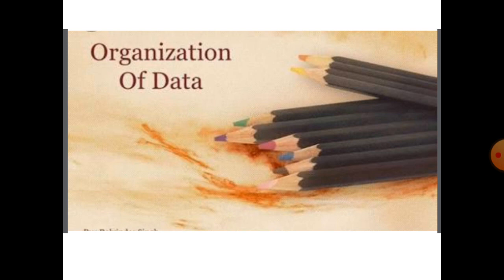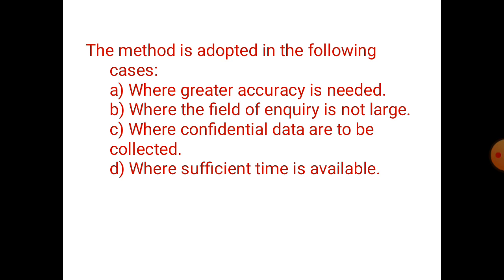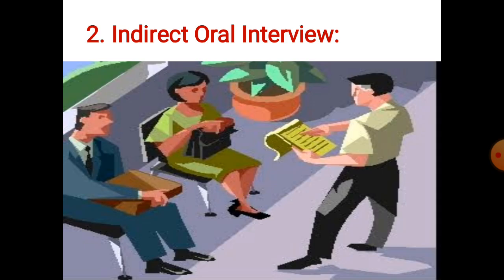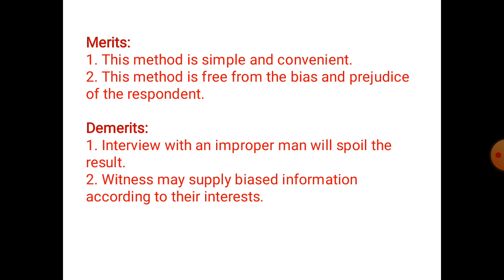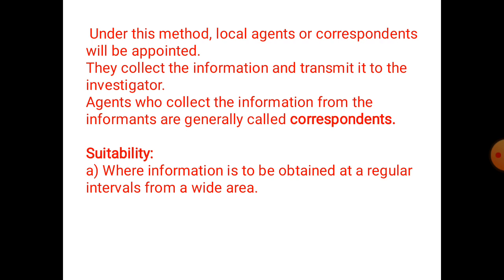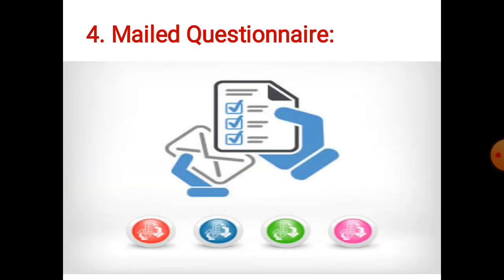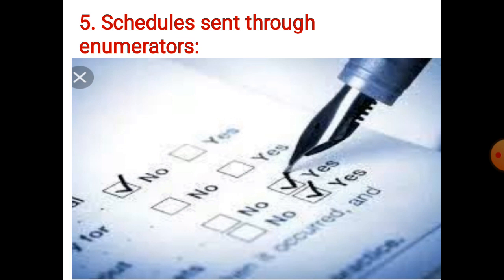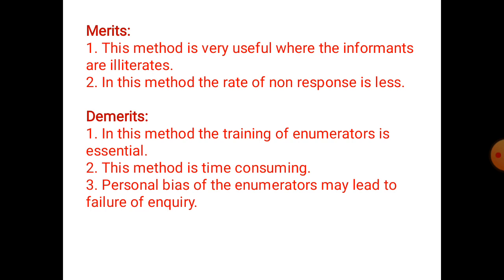ORGANIZATION OF DATA//PART-2|| STATISTICS|| 1st PUC || BY Prof. Tabassum.